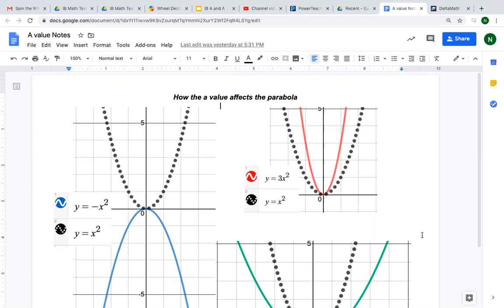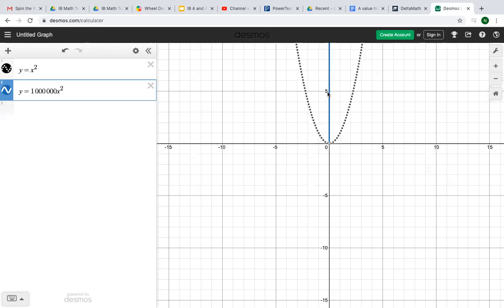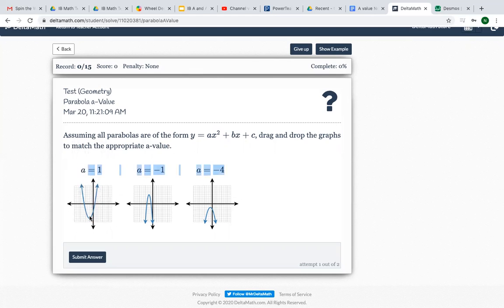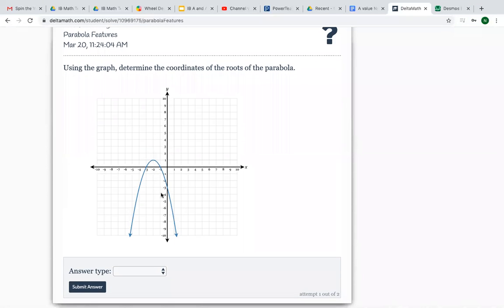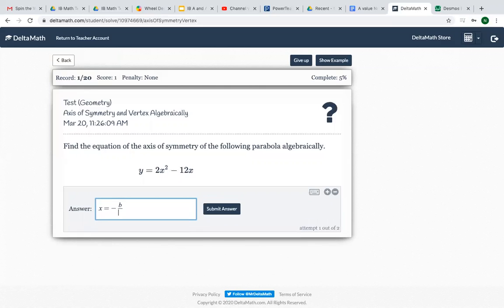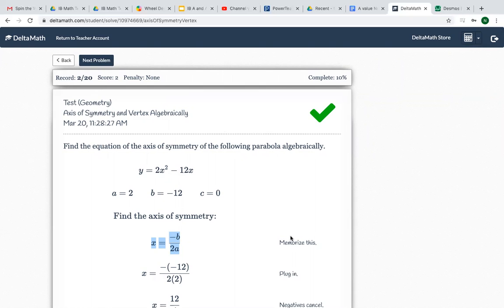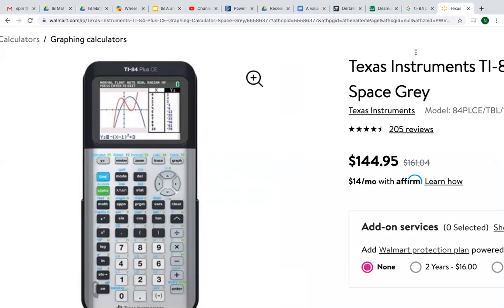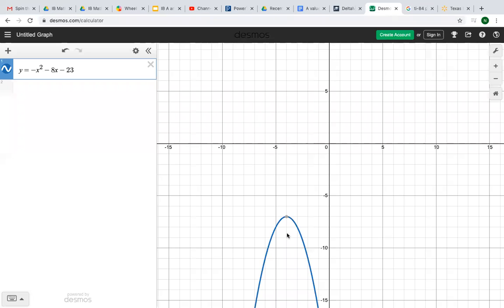3/20 How the "a" value affects the parabola